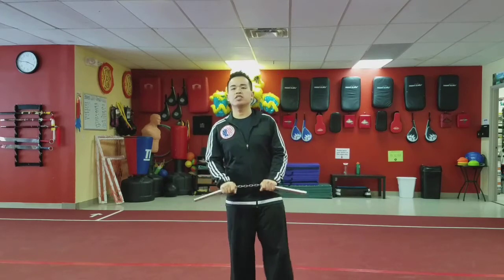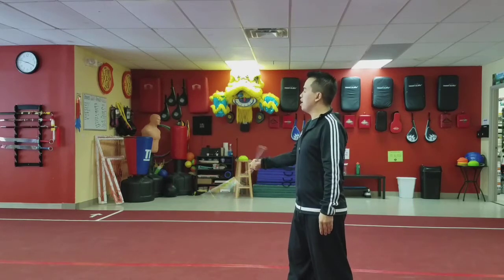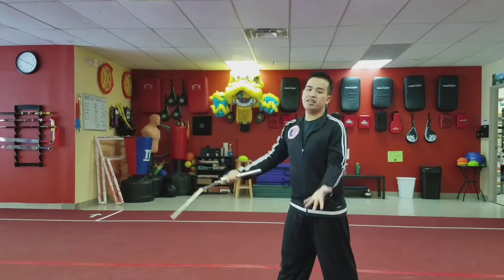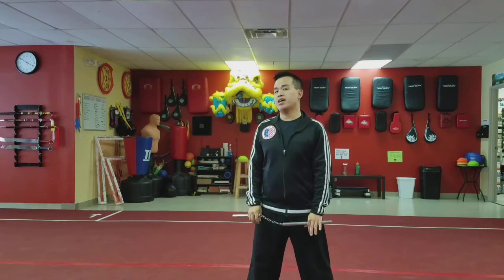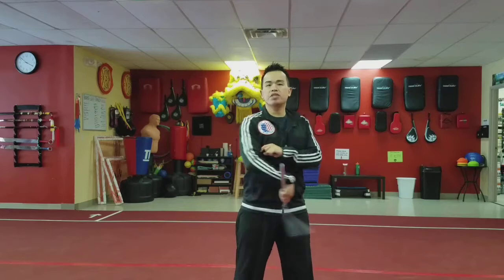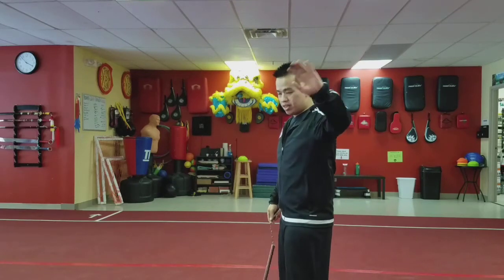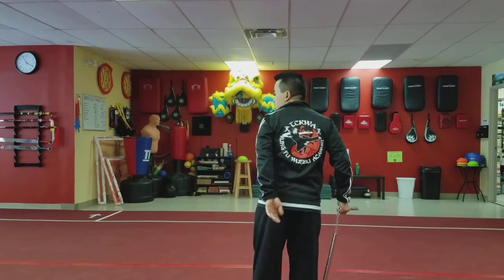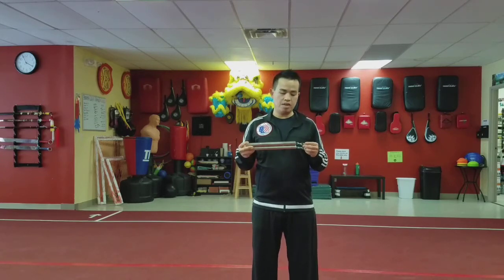Nunchucks Tutorial part 1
Quick nunchucks tutorial for beginners. Please note: The purpose of these video is to  help spread art of Kung Fu and help those that can not afford go train at a Martial Art school. Thanks!